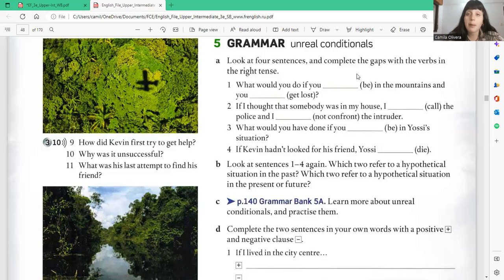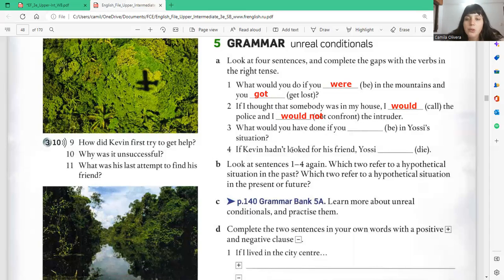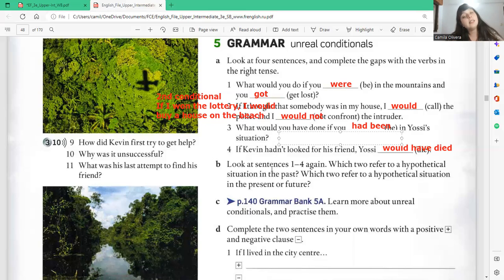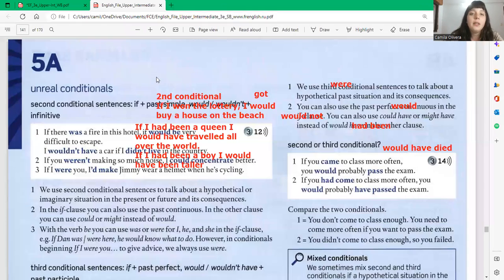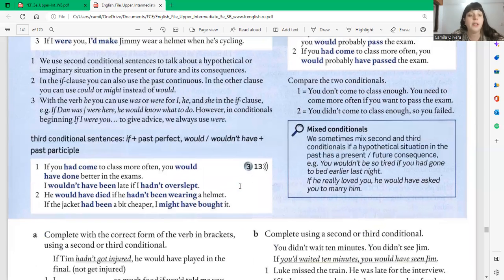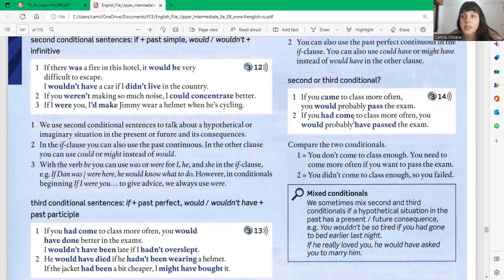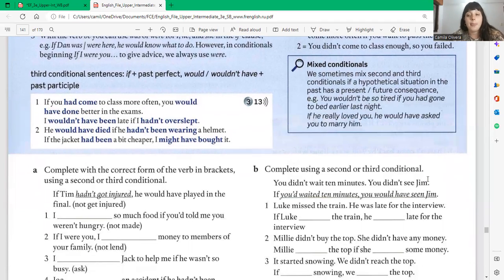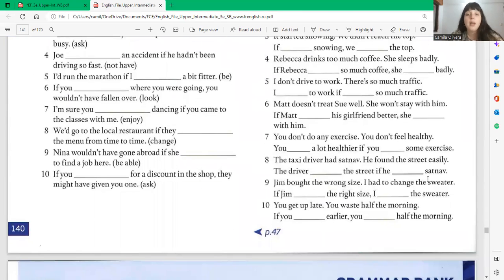English Class 9-11